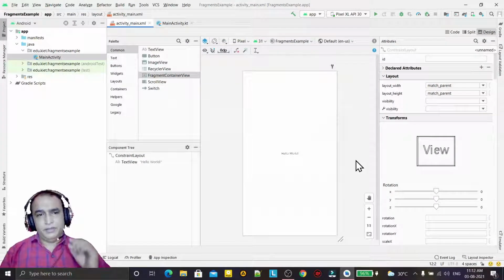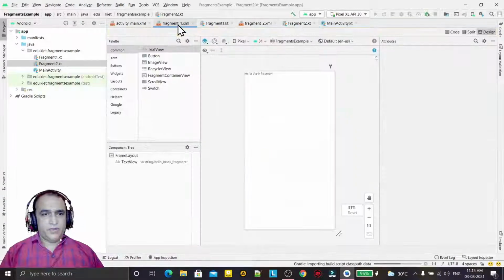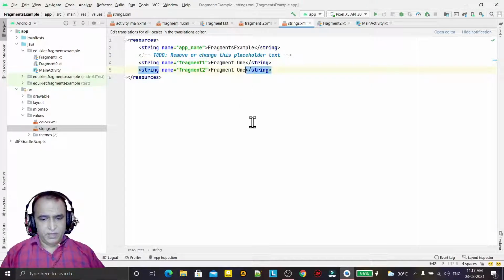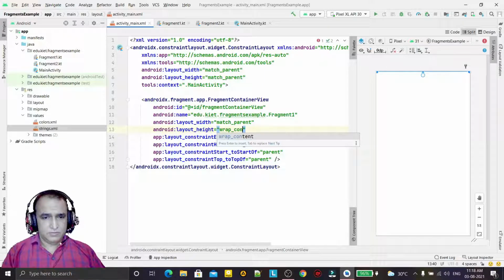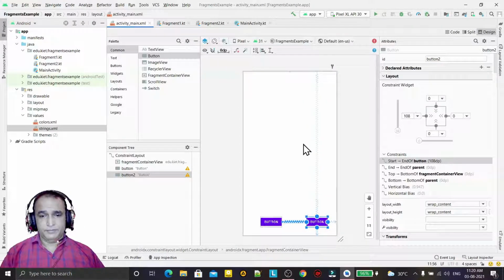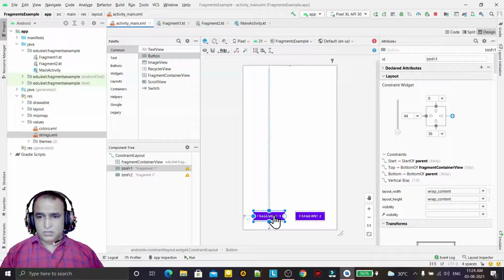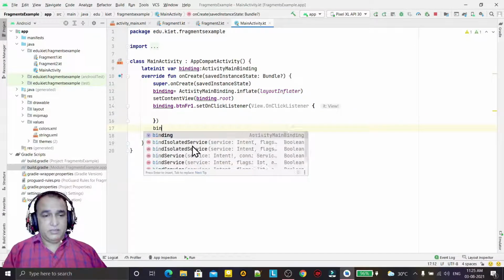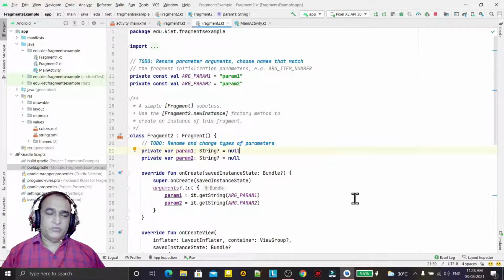Fragments in Android Studio | Dr Vipin Classes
Fragments in android studio | Kotlin Android | Dr Vipin Classes

About this video:
In this video, I explained about following topics:
1. What is fragements?
2. How to use fragements in android app using Kotlin.